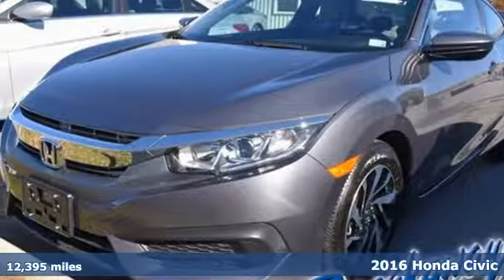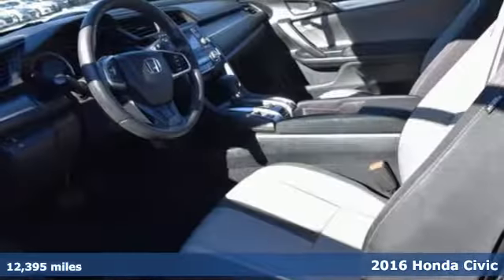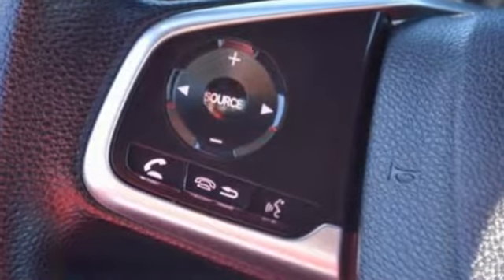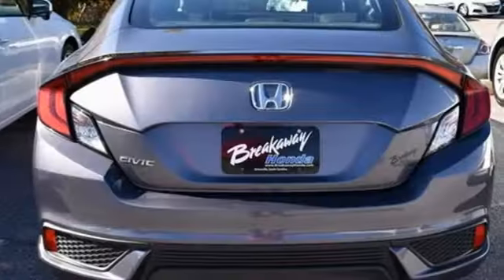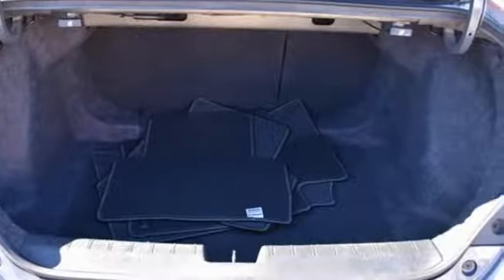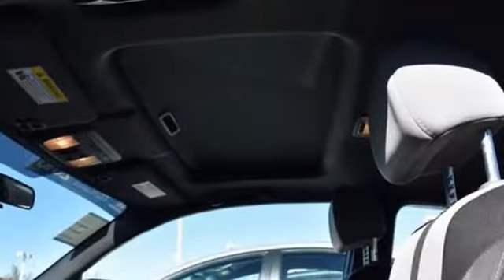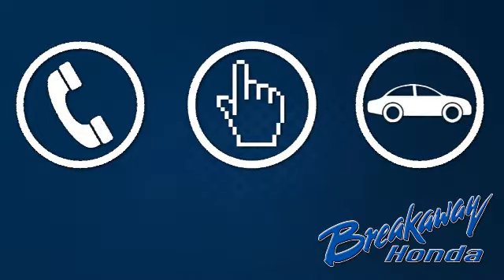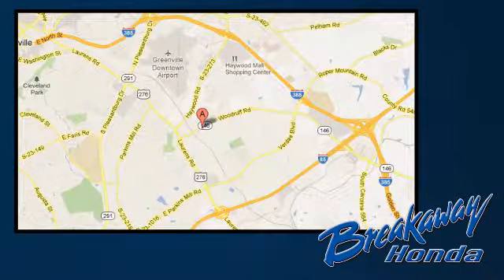Used 2016 Honda Civic Greenville SC Easley, SC 180178B - SOLD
Year: 2016
Make: Honda
Model: Civic
Trim: LX-P
Engine: 2.0L I4 DOHC 16V i-VTEC
Transmission: CVT
Color: Gray
Interior: Black/Gray
Mileage: 12395
Stock #: 180178B
VIN: 2HGFC4B0XGH311240
***Breakaway Honda*** HONDA CERTIFIED***7 YEAR/100K WARRANTY***, ONE OWNER!!!, SUNROOF/MOONROOF!, BLUETOOTH, REAR VIEW CAMERA. CARFAX One-Owner. 41/30 Highway/City MPG**brbrHonda Certified Used Cars Details:brbr * Vehicle Historybr * Warranty Deductible: $0br * Limited Warranty: 12 Month/12,000 Mile (whichever comes first) after new car warranty expires or from certified purchase datebr * 182 Point Inspectionbr * Powertrain Limited Warranty: 84 Month/100,000 Mile (whichever comes first) from original in-service datebr * Transferable WarrantybrbrbrAwards:br * 2016 IIHS Top Safety Pick+ (When equipped with honda sensing) * 2016 KBB.com 16 Best Family Cars Sedan * 2016 KBB.com Best Buy Award Winner Small Car * 2016 KBB.com Best Buy Award Winner Overall Best Buy * 2016 KBB.com Brand Image Awardsbr2016 Kelley Blue Book Brand Image Awards are based on the Brand Watch(tm) study from Kelley Blue Book Market Intelligence. Award calculated among non-luxury shoppers. Kelley Blue Book is a registered trademark of Kelley Blue Book Co., Inc.

Address:
330 Woodruff Road